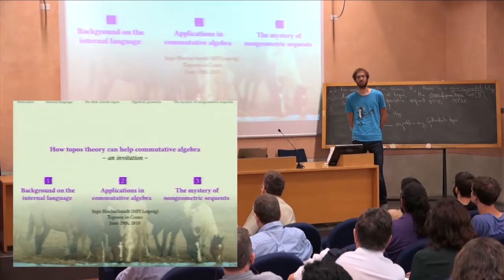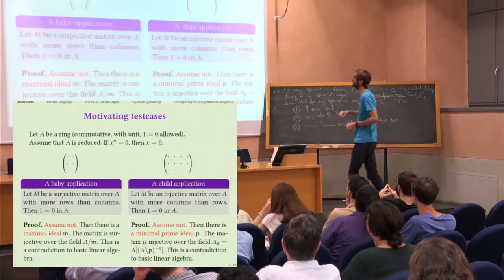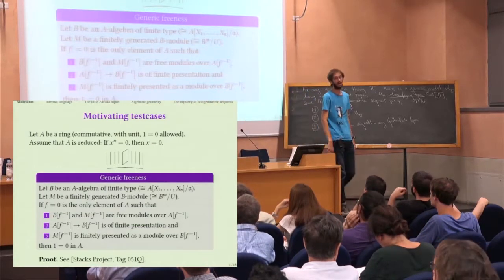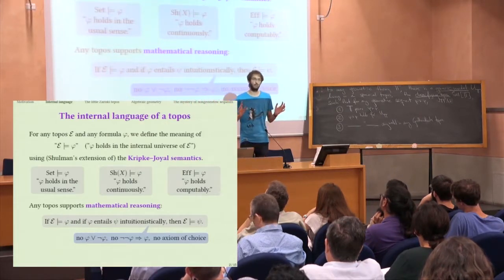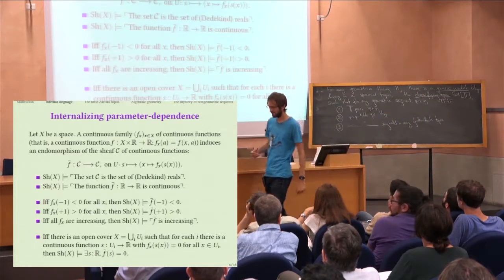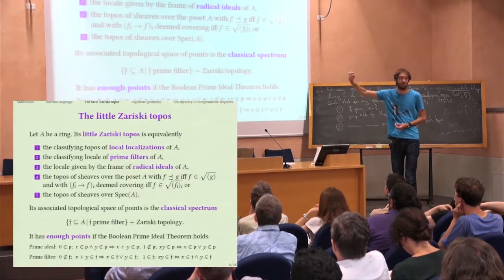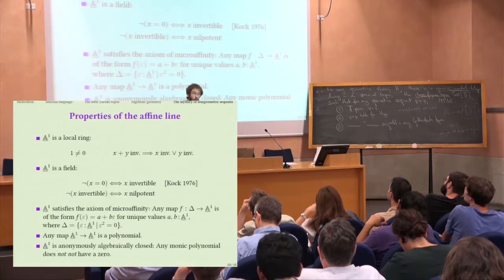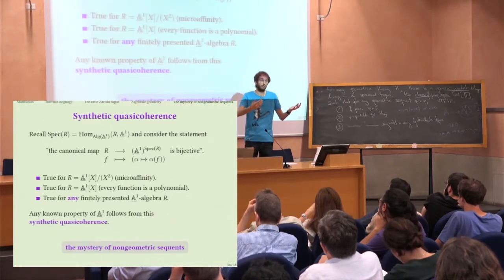Ingo Blechschmidt - How topos theory can help commutative algebra